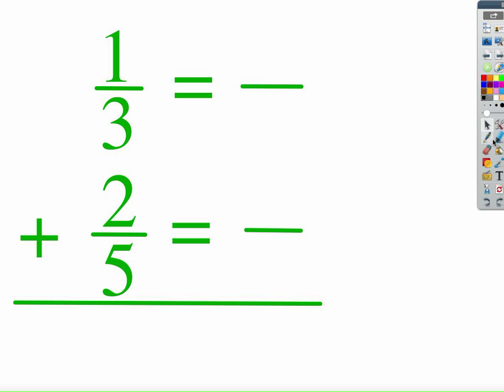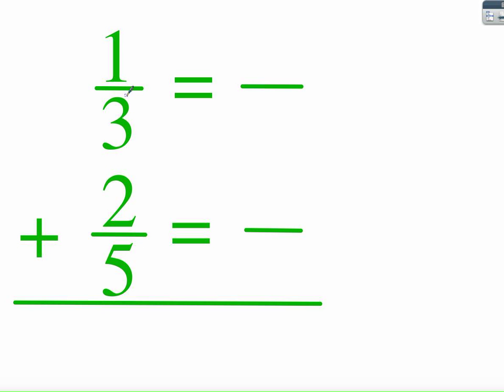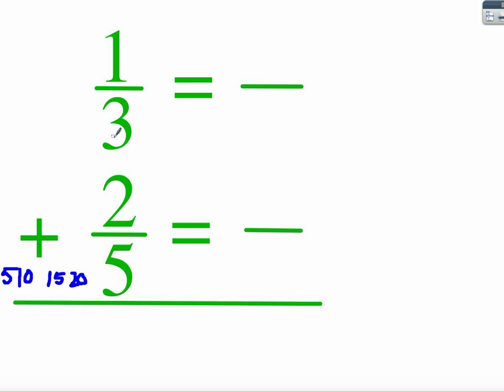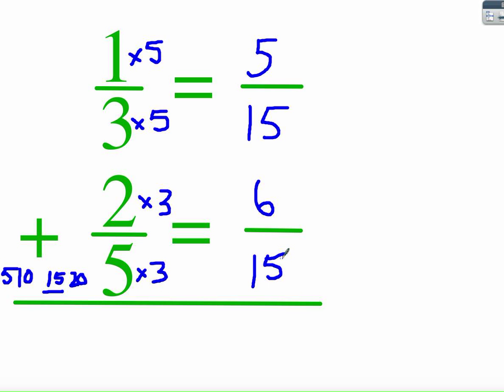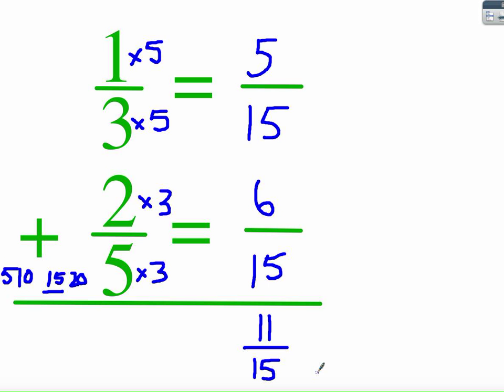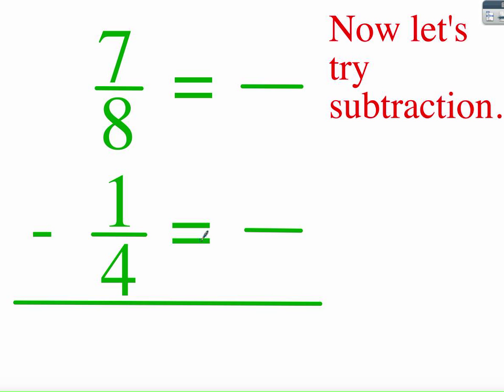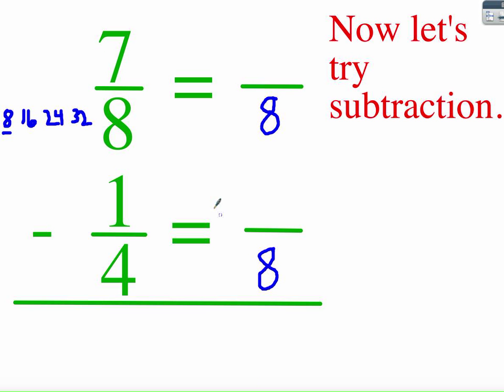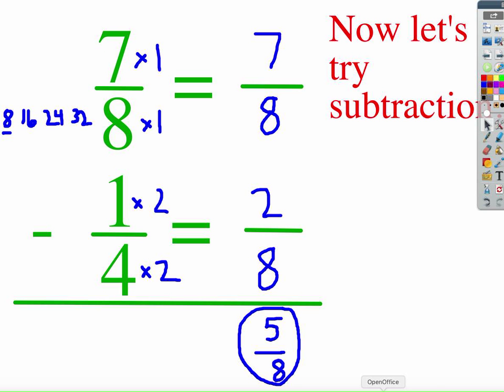Unit 6 Lesson 5